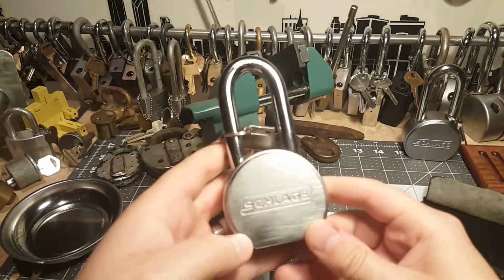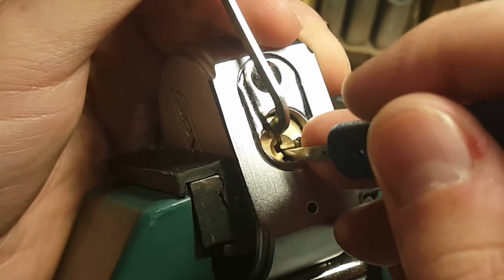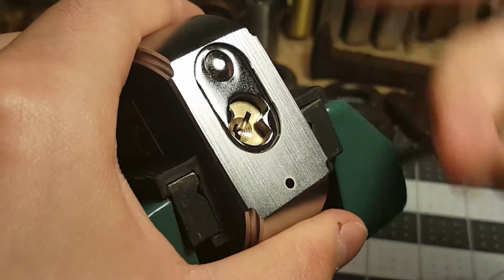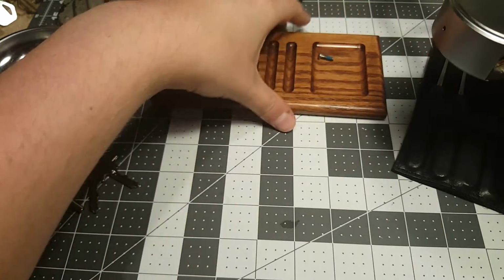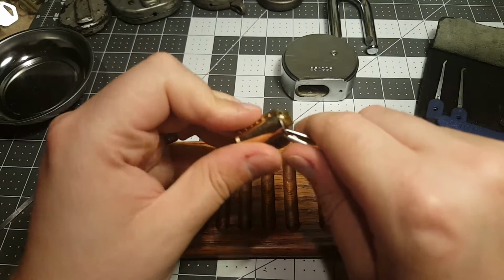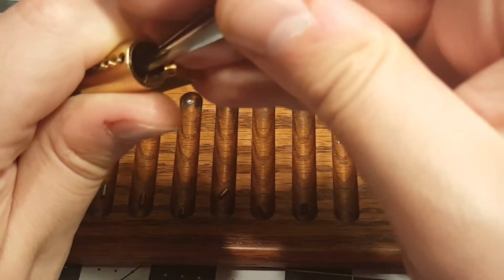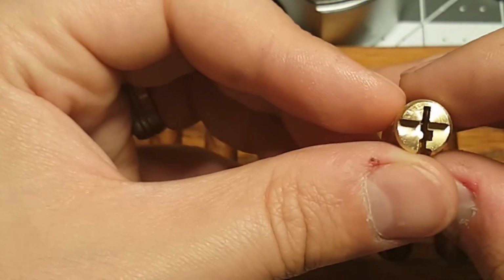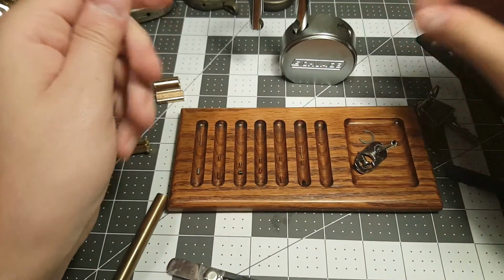Schlage Round Body Padlock